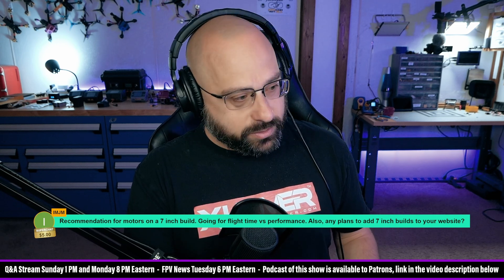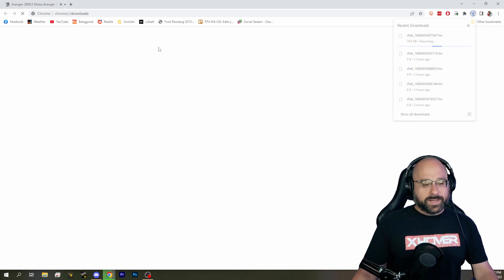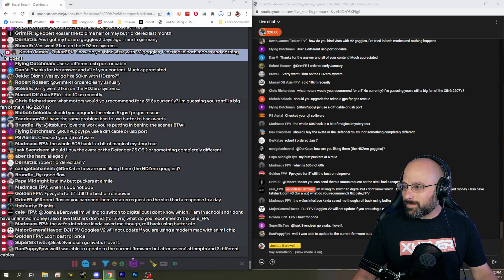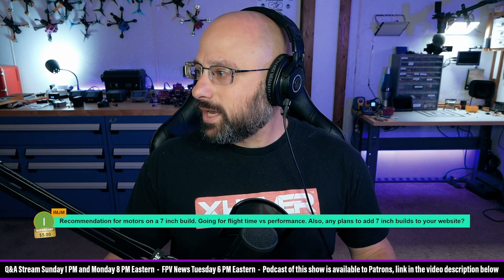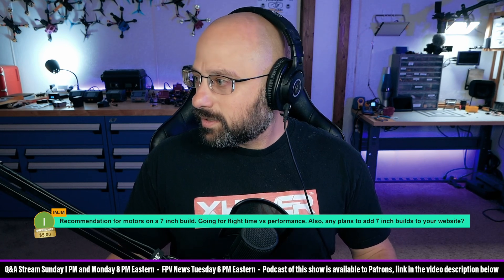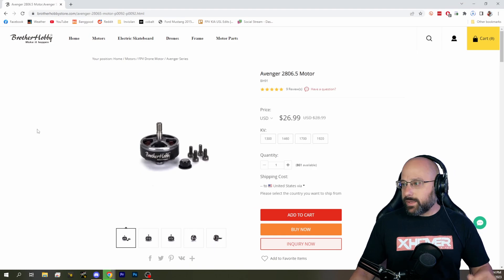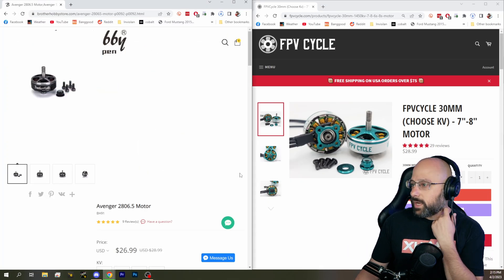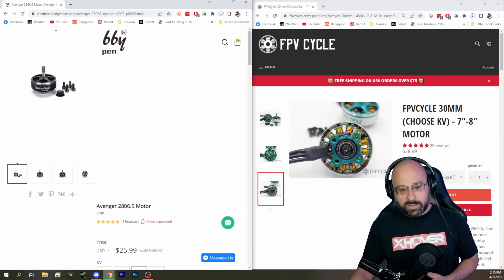What Motors Should I Use For A 7 Inch Build For More Flight Time? - FPV Questions